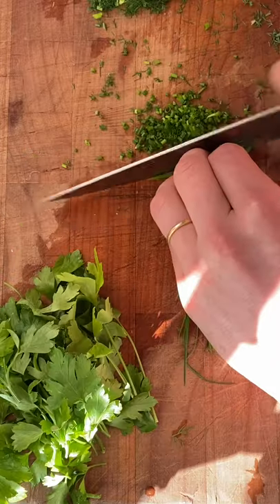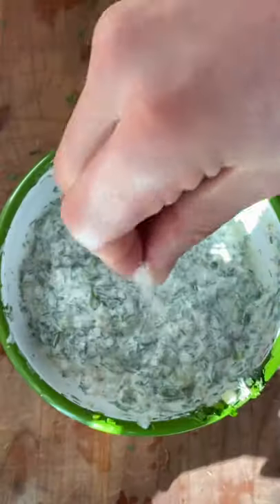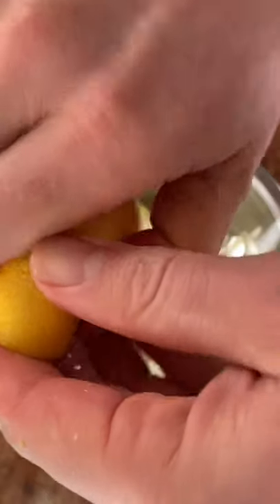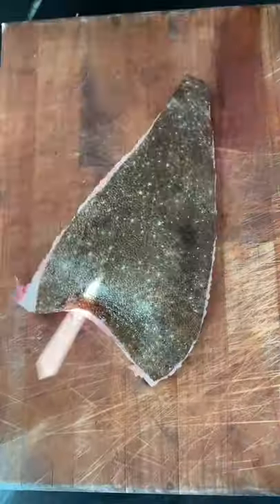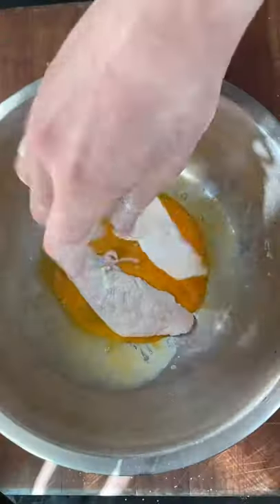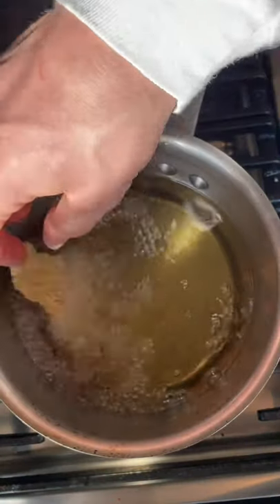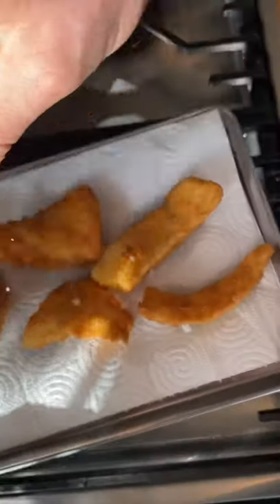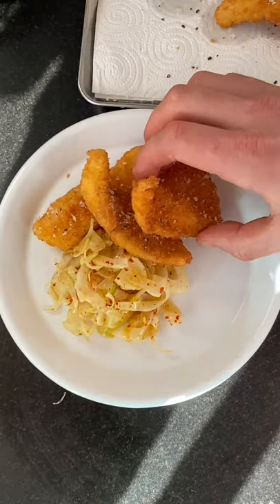Turbot Goujons with Yogurt Tartare Sauce